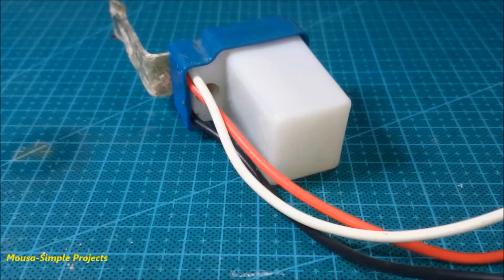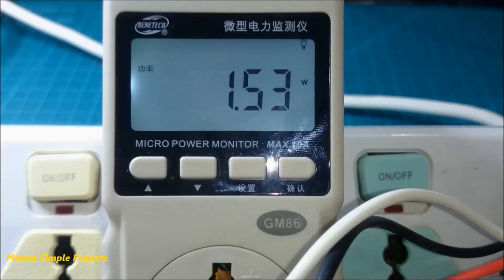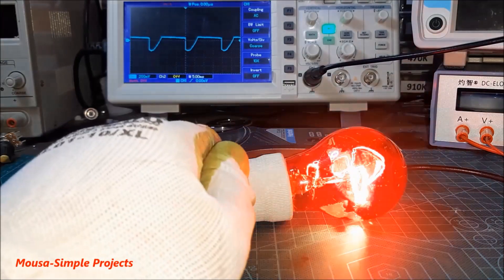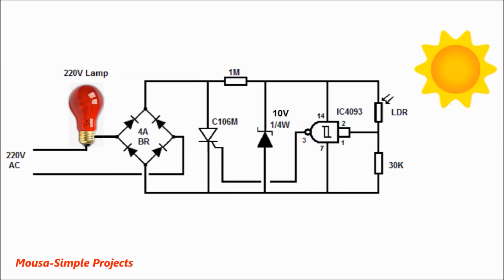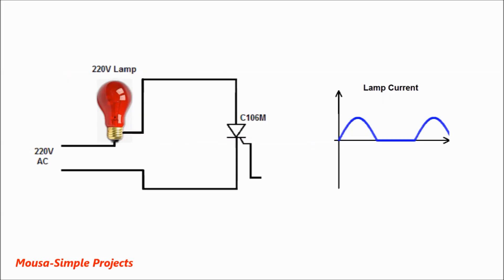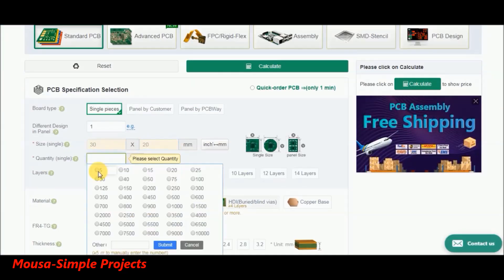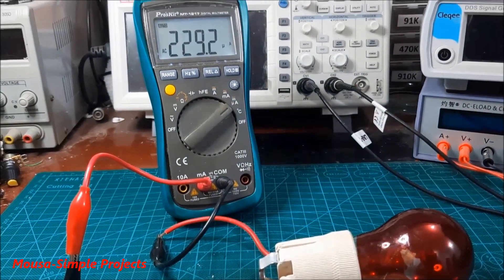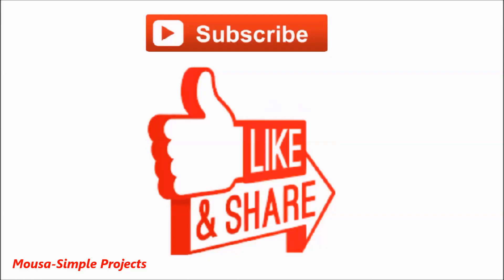How to make simple dark switch Photocell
How to make simple dark switch 220V AC Photocell with 2 wires
NOTE: If your lamp flickering you can add a 100nF ceramic capacitor between pin 7 and pin 14 of the IC.
You can download the Gerber file of this PCB from PCBWay

dark activated switch circuit
dark activated switch
photocell installation
photocell sensor troubleshooting
photocell wiring diagram
photocell
photocell sensor
photocell contactor wiring diagram
photocell outdoor lighting control
photocell replacement
photocell light stays on
photocell connection
light switches
light switch plates
light switch covers
light switch wiring
light switch timer
light switches types
light switch covers plates
light switch wiring diagram
light switch covers decorative
light switches for home
light switch plates decorative
light switch guard